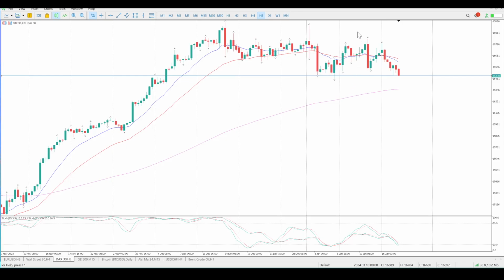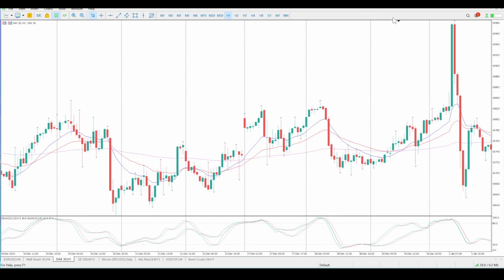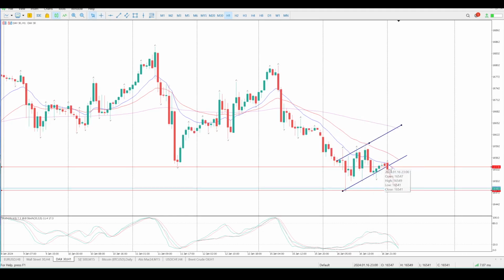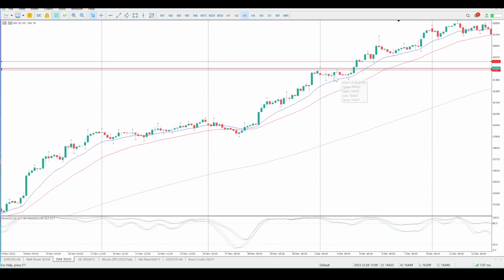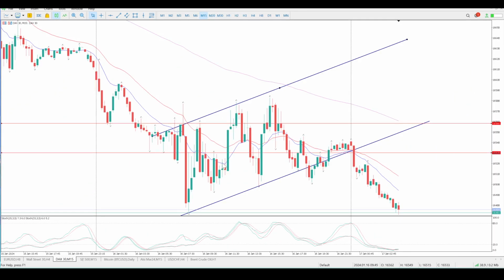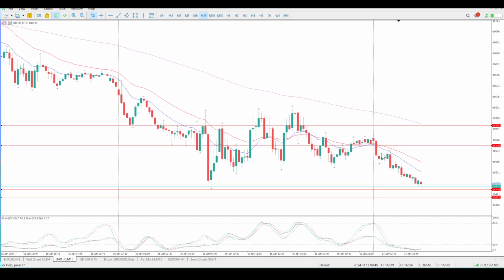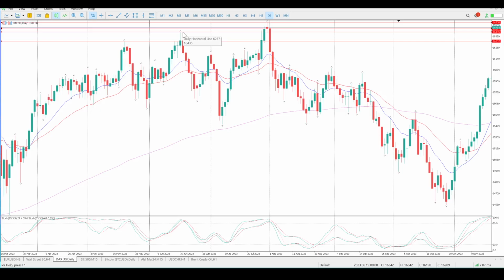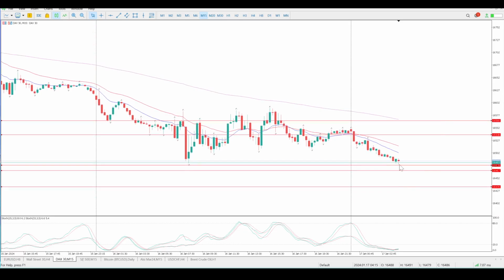DAX 40 Today 17 January 2024 Dax futures trading setups, Testing key support